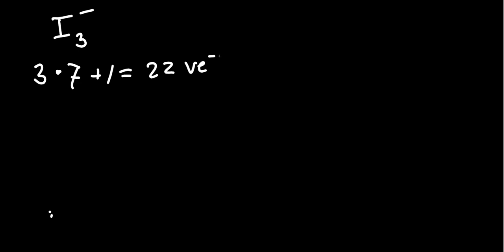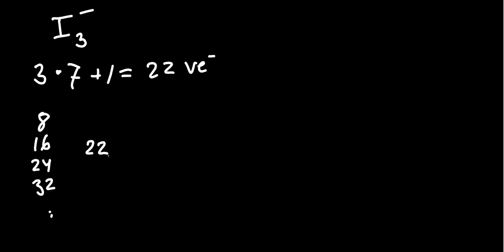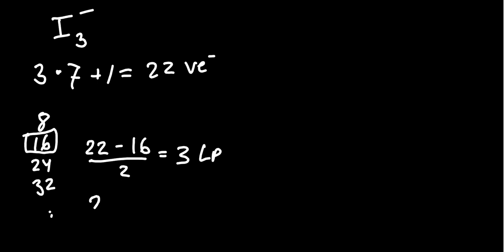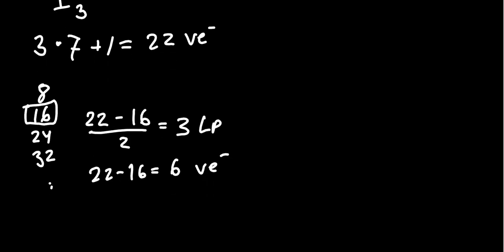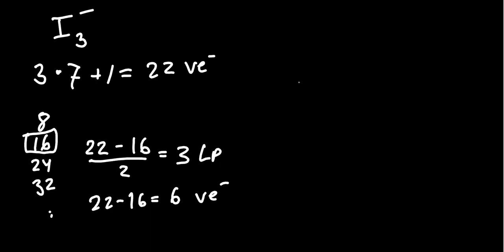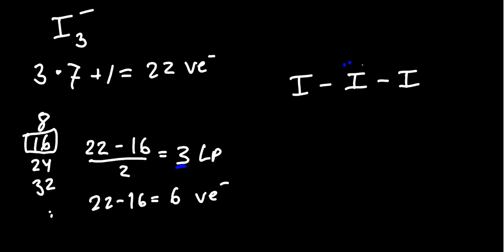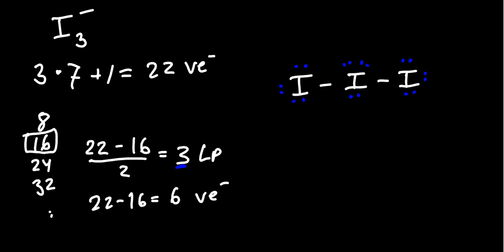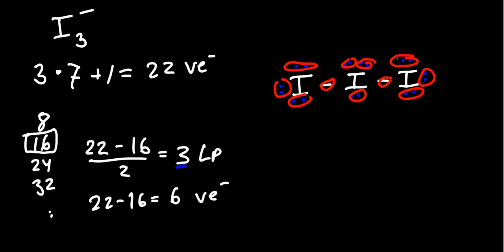How to Draw the Lewis Structure of Triiodide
Quick tutorial on how to draw the lewis structure for I3-